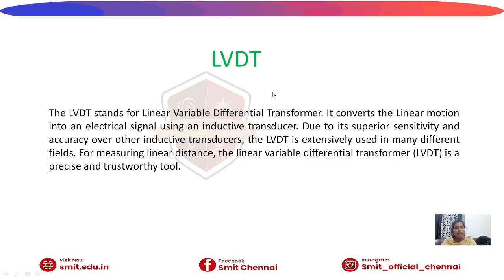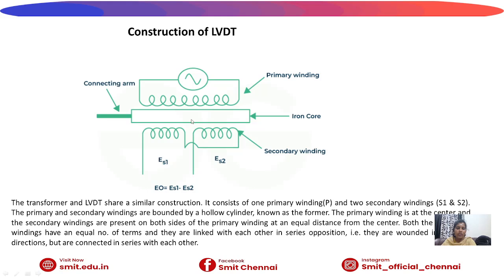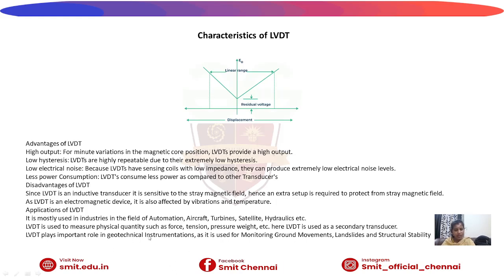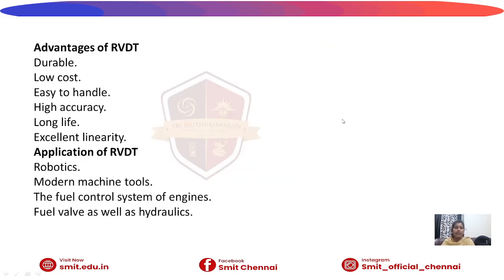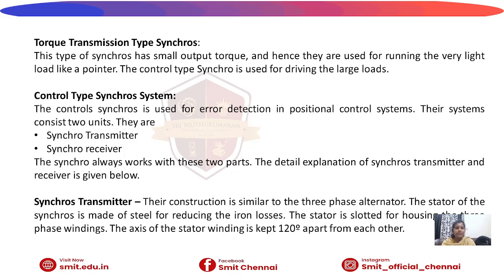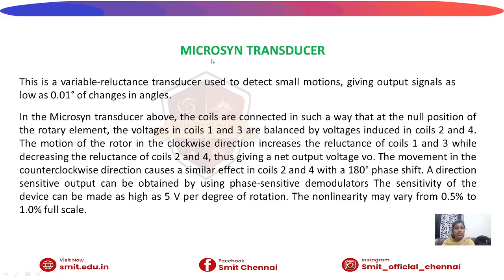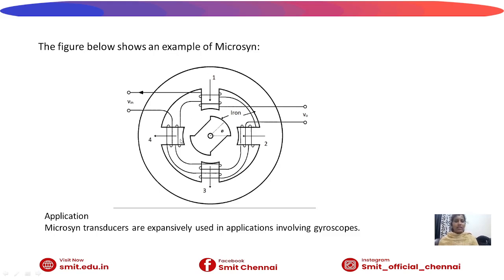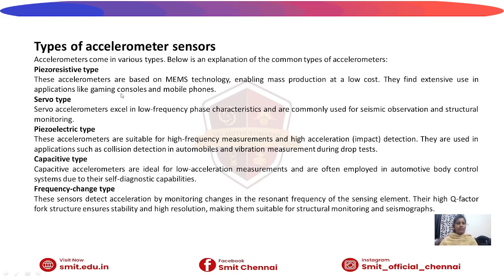MR3491_SENSORS AND INSTUMENTATION_UNIT II_PART II